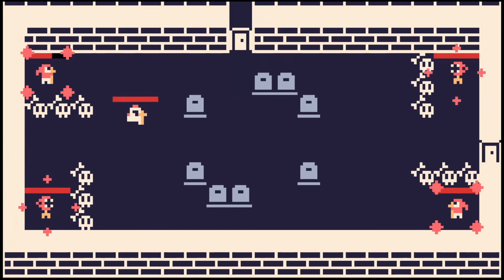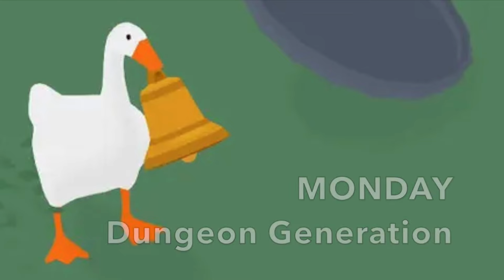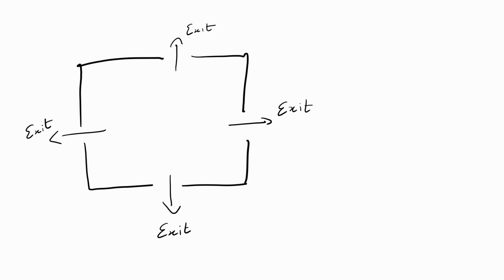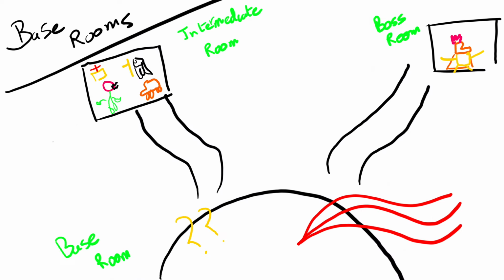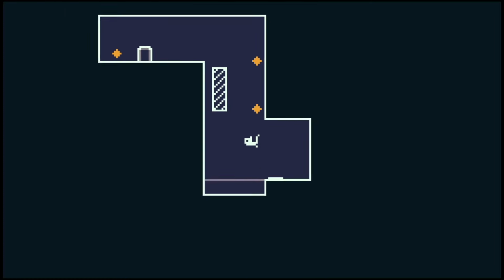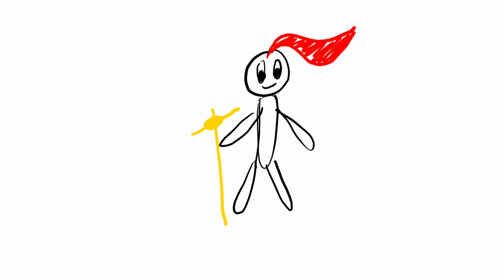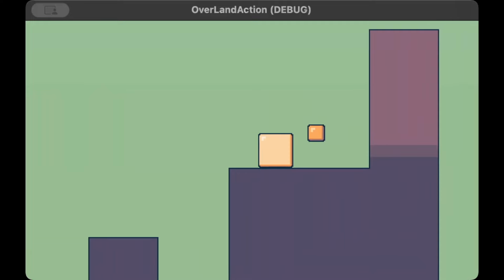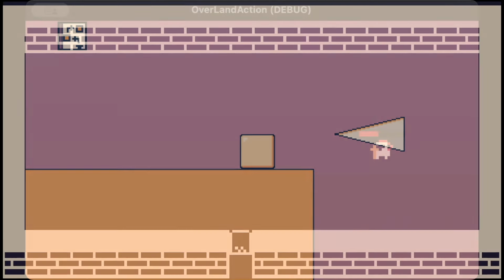I Made Binding Of Isaac, but in a week || I Made A Game In A Week #5